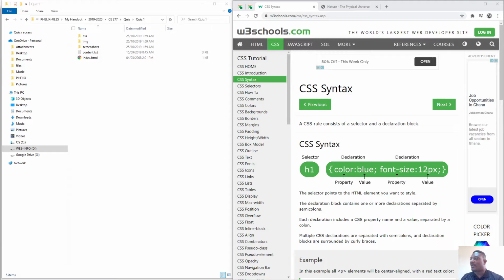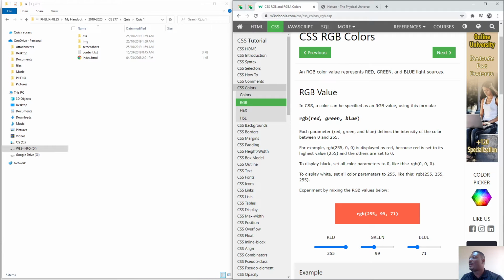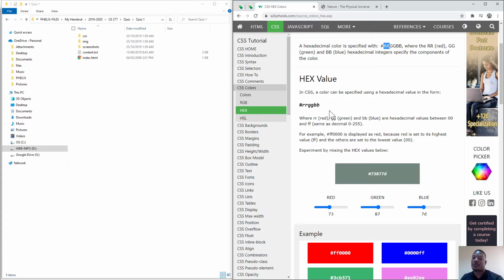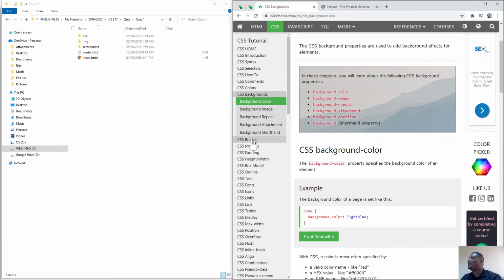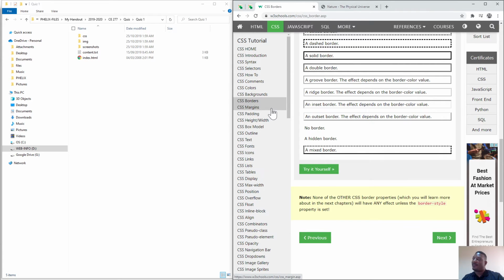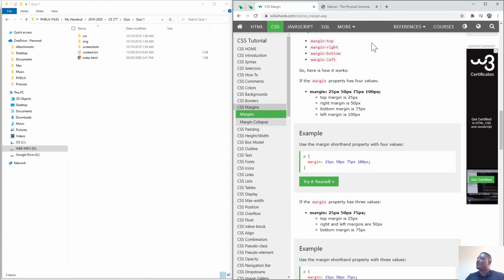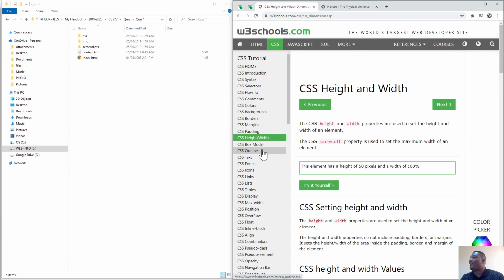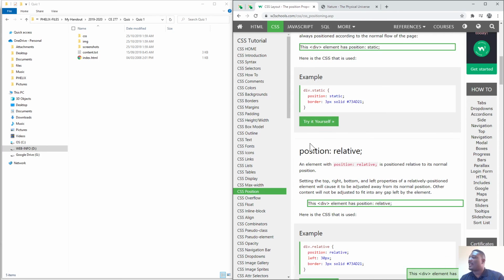04 Review of CSS Properties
Review of CSS Properties and Values